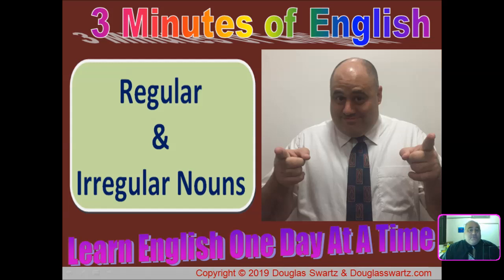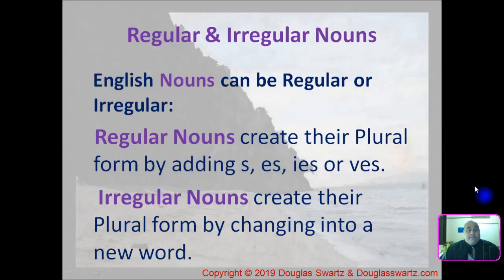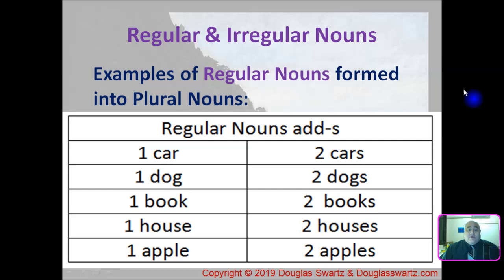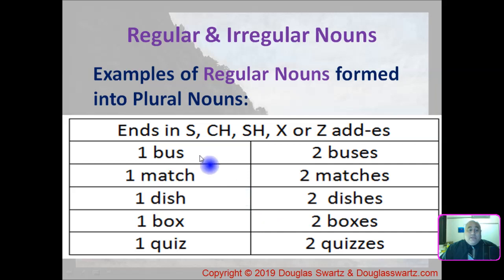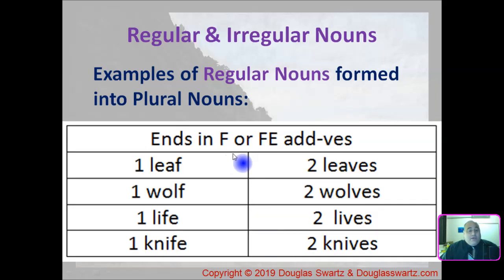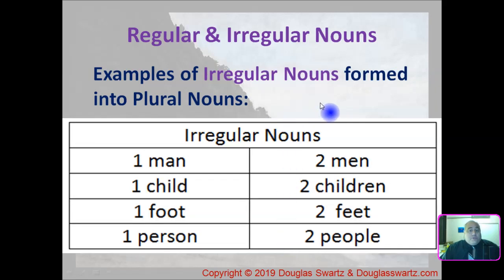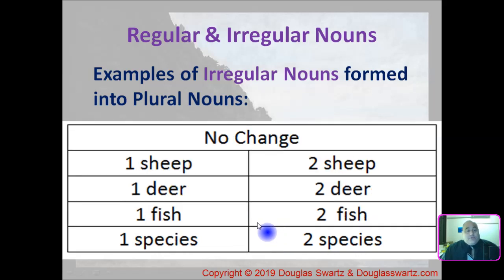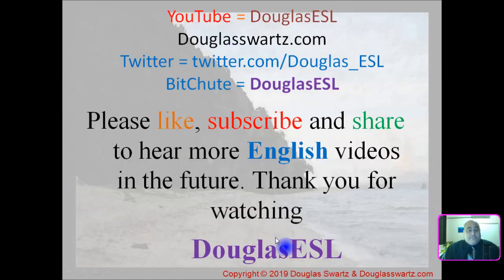3 Minutes of English Regular & Irregular Nouns With DouglasESL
The 3 Minutes of English Regular & Irregular Nouns is a video designed to help English students understand how to use the many forms Regular Nouns & Irregular Nouns can take in their plural forms.